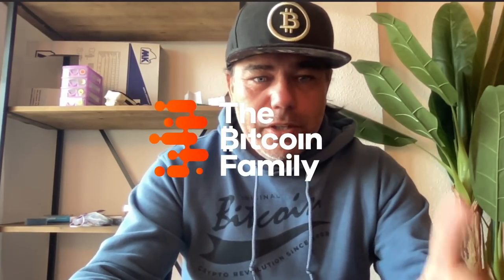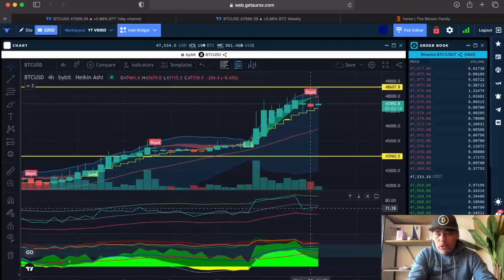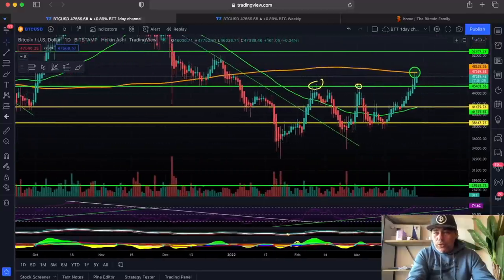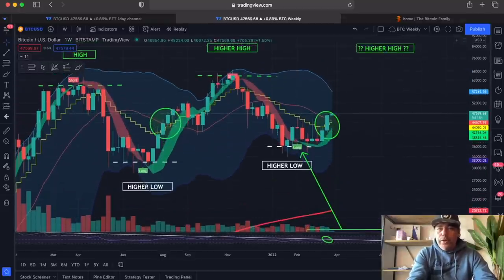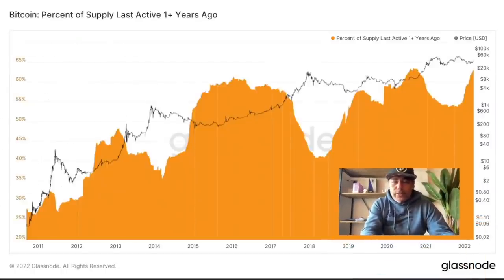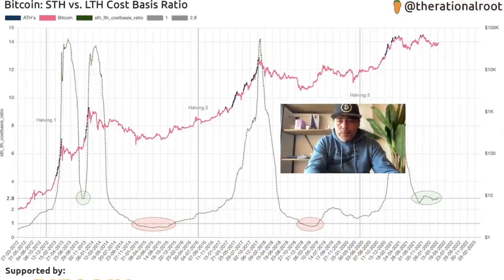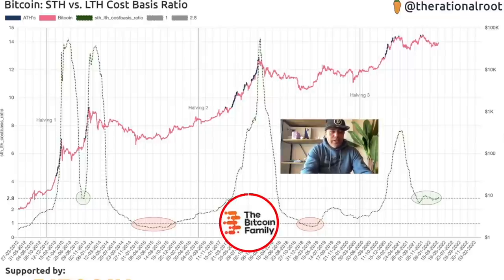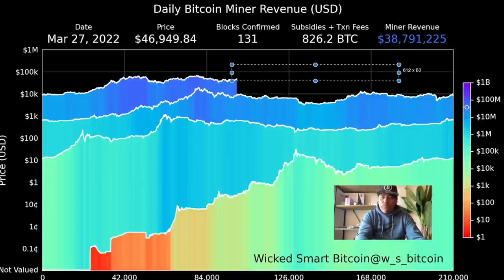VERY RARE BITCOIN NUMBERS AT THE MOMENT!!!! Check this data!